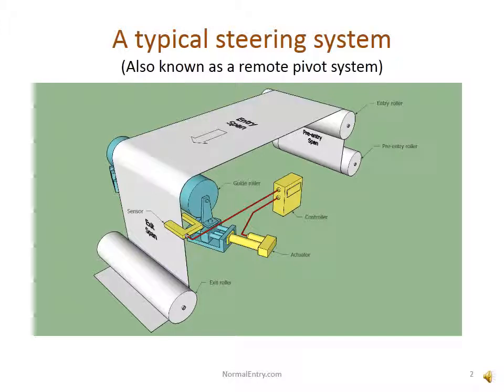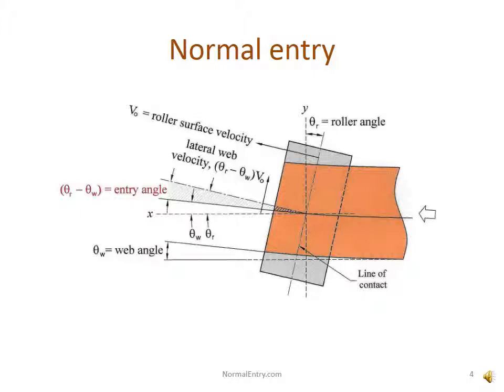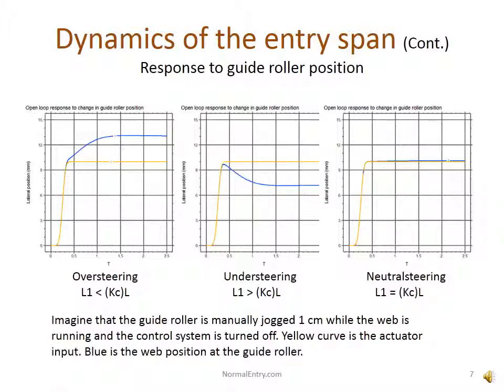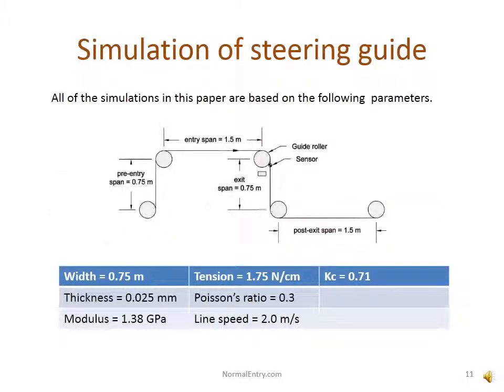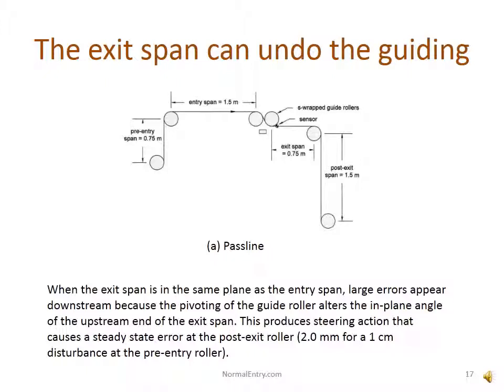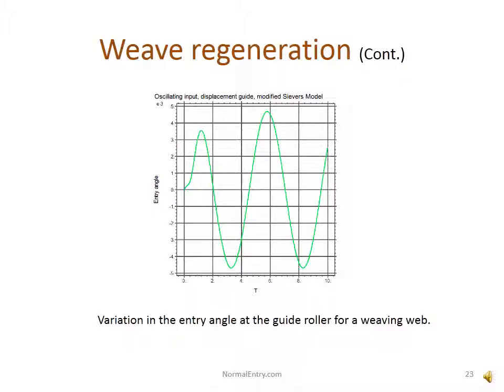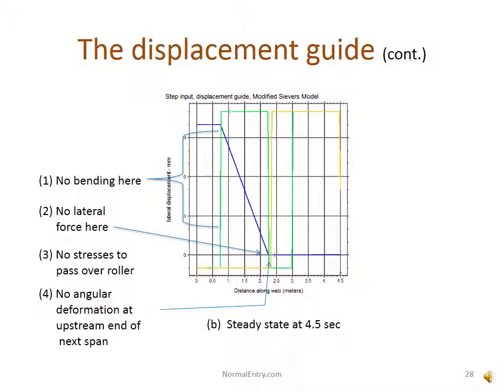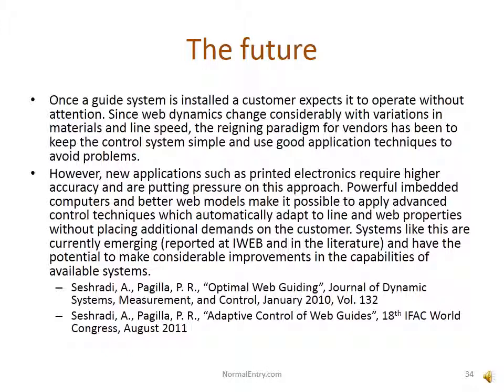How Accurately Can I Guide My Web with videos presentation 10 21 2015 A